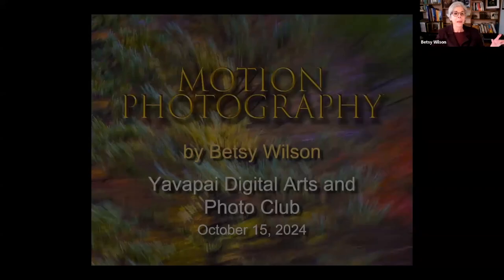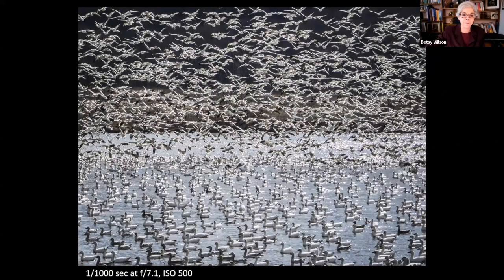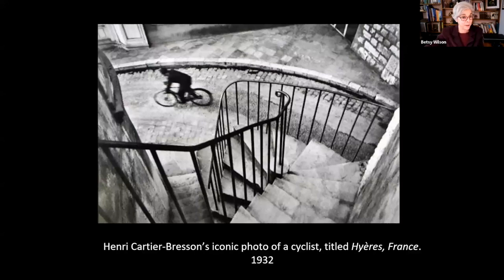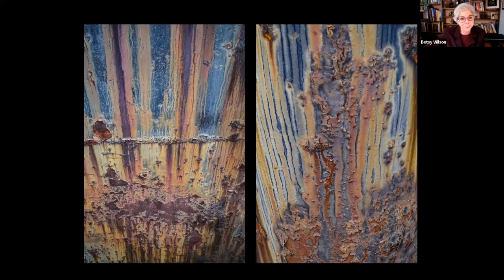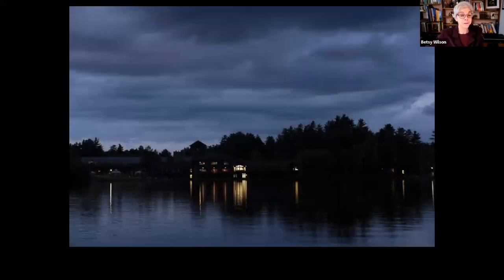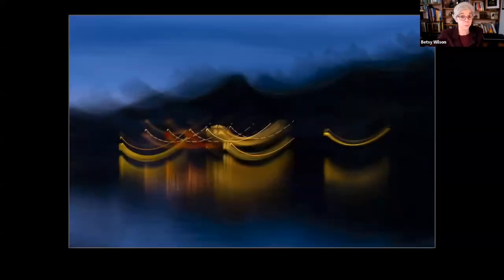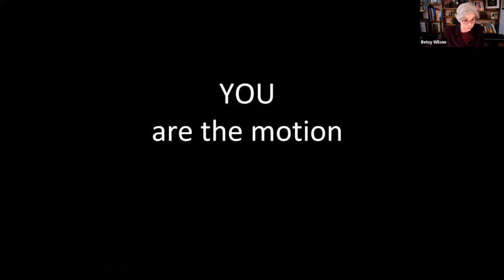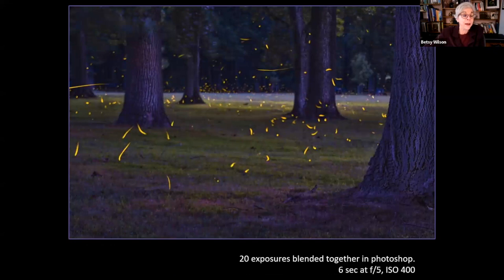"Capturing Motion" with Betsy Wilson. Yavapai Digital Arts & Photo Club's October 2024 meeting.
Betsy Wilson explores the world of motion photography through her unique perspective. A combination of traditional techniques with some non-traditional concepts.